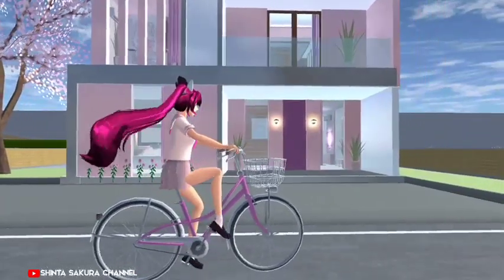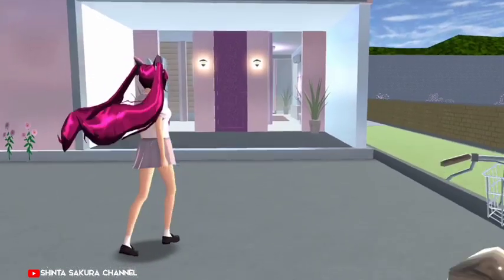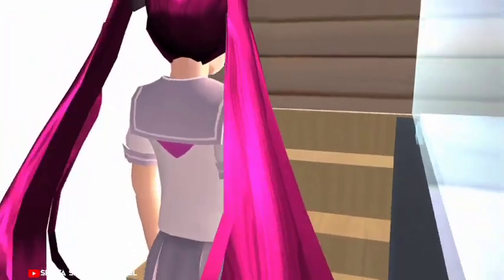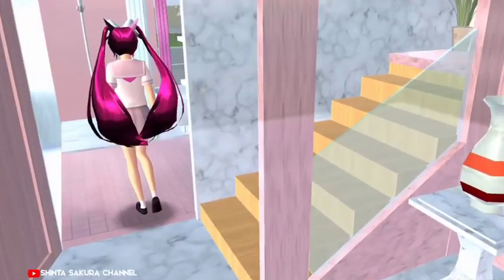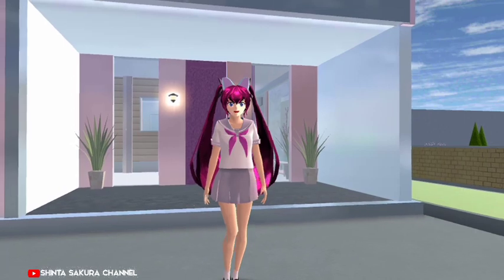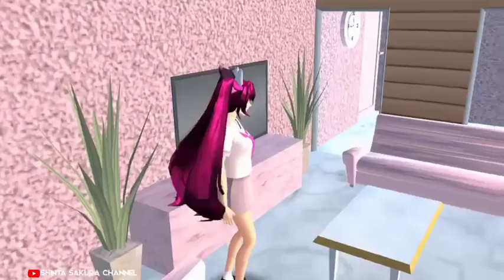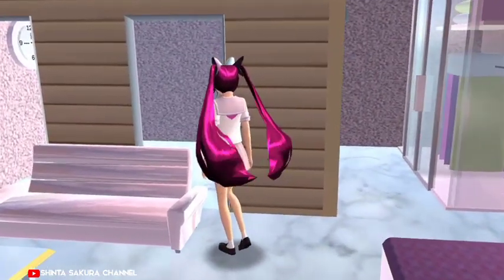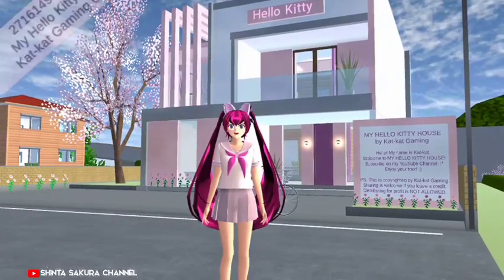RIVIEW DEKORASI RUMAH HELLO KITTY !!!! DI SAKURA SCHOOL SIMULATOR + Bagi Id props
Dekorasi Rumah Hello Kitty Terbaru di Sakura school simulator + id props

Terimakasih sudah klik video ini jangan lupa nyalakan lonceng notifikasinya ya biar kalau aku up video baru kalian bisa langsung tau 🤗